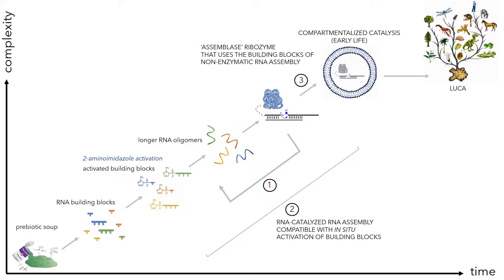DasGupta, Saurja, Flashtalk: Prebiotic RNA assembly: Chemistry, catalysis, and compartmentalization